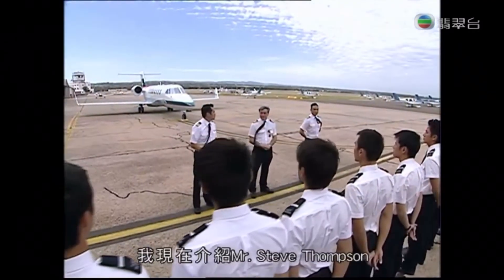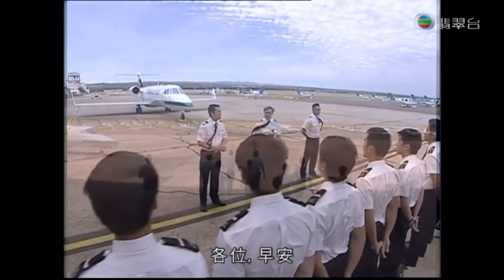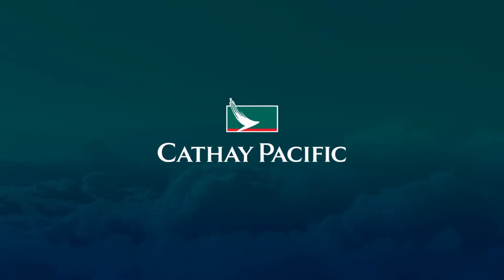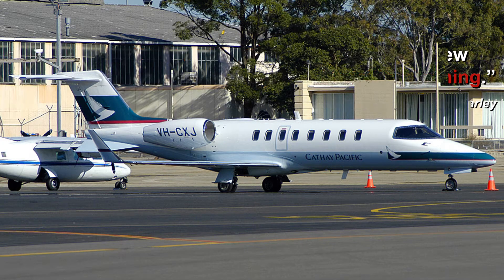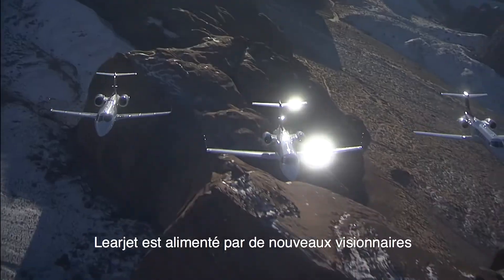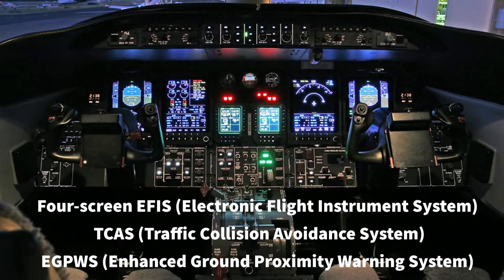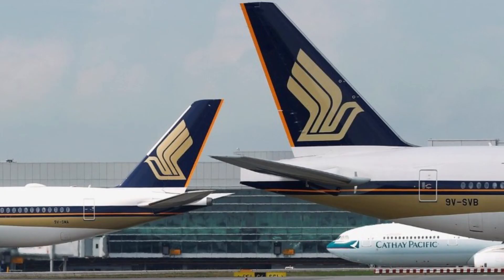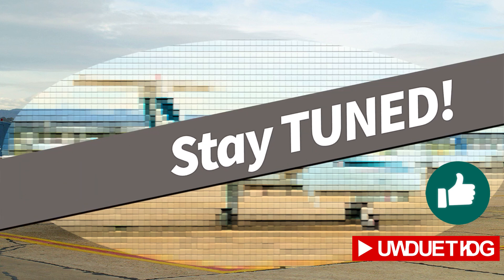Cathay Pacific’s Private Jet?!?!🧐｜Learjet 45｜Advanced Pilot Training 【原來國泰都有Private Jet?!?!✈️】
😅Yes, that has been one of the smallest members of Cathay Pacific's fleet, a Learjet 45, registration VH-CXJ. It was operated and maintained by BAE Systems Flight Training (Australia) at Parafield in Adelaide.

This twin-engine high performance jet used to give cadet pilots a feel of what it is like to fly a “real” commercial airliner and to learn more on multi-crew operations before they get into line training.

In late 2005, Cathay’s Learjet 45 was no longer used for training as the advanced training would then take place in the simulators.

Video credit: Cathay Pacific, Bombardier, TVB